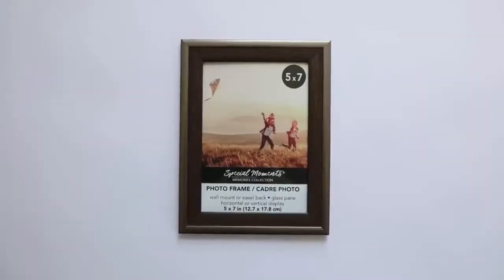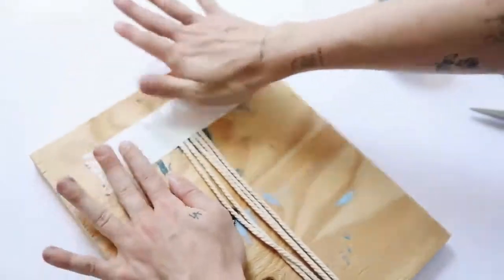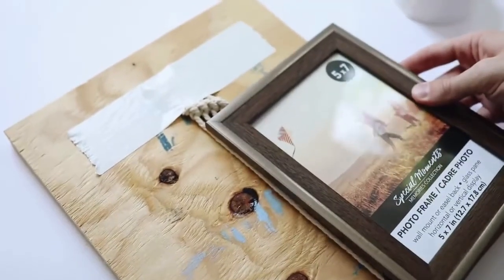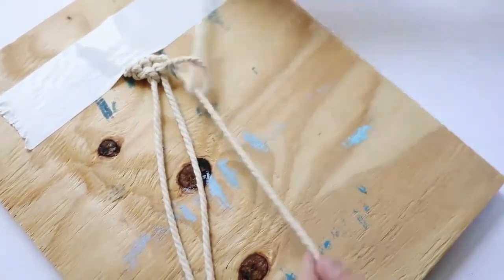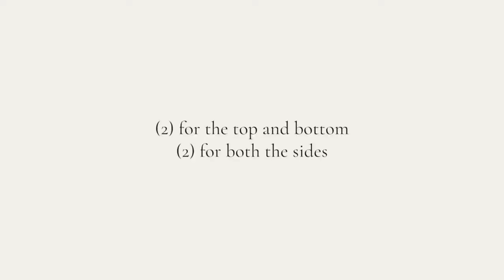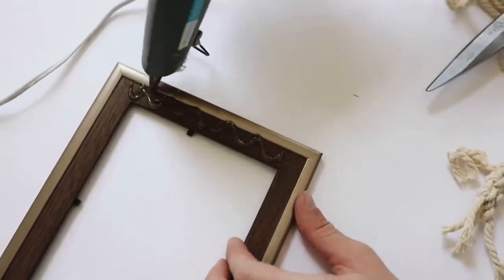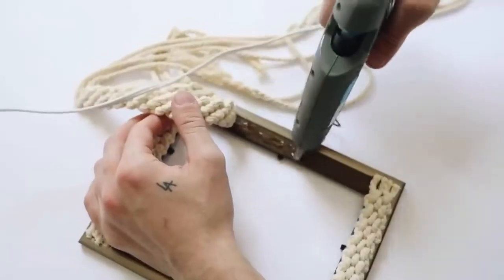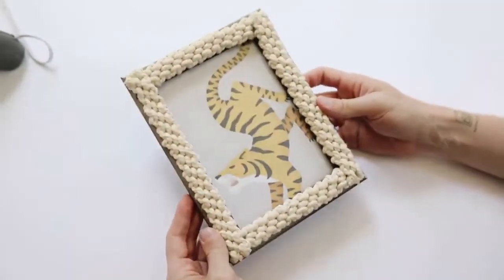DIY Macrame Picture Frame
Easy DIY steps to make Macrame Picture Frame. Do It Yourself at home.